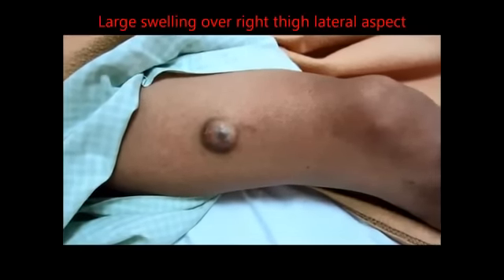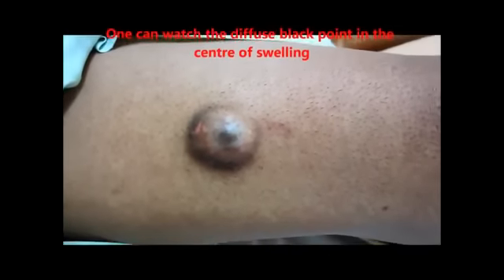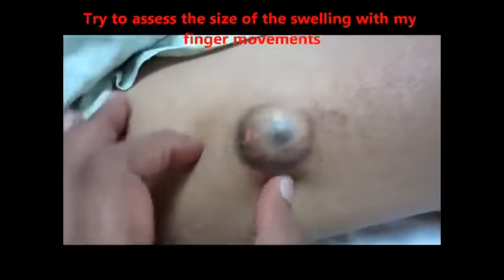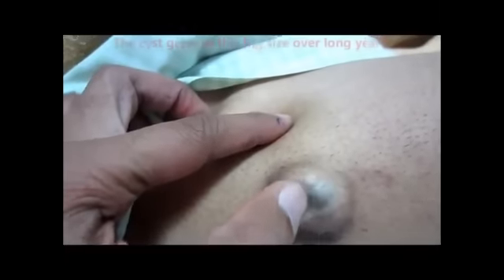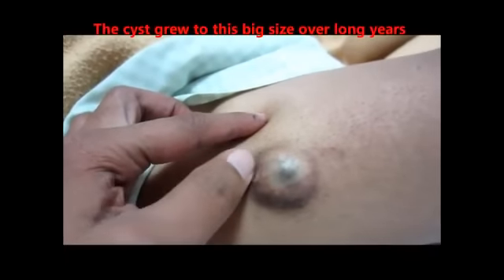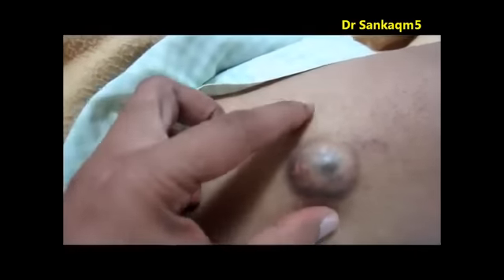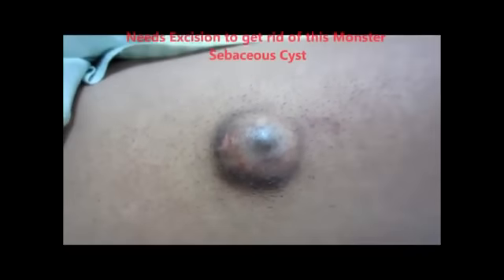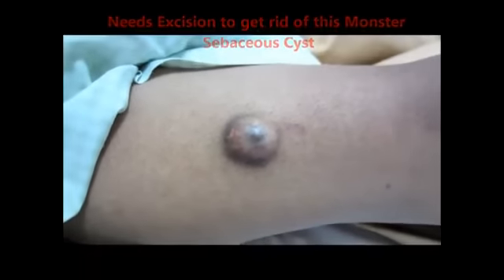Huge Sebaceous Cyst One Must Watch YouTube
A pimple, zit or spot is a kind of comedo and one of the many results of excess oil getting trapped in the pores. Some of the varieties are pustules or papules. Pimples can be treated by various acne medications prescribed by a physician, or purchased at a pharmacy with a wide variety of treatments.

A pimple is a small pustule or papule. Pimples are small skin lesions or inflammations of the skin - they are sebaceous glands (oil glands) which are infected with bacteria, swell up, and then fill up with pus.

Pimples are also known as spots or zits .

Zits is a comic strip written by cartoonist Jerry Scott and illustrated by Jim Borgman about the life of Jeremy Duncan, a 16-year-old high school sophomore (previously a 15-year-old for the life of the comic)

Cysts are closed capsule or sac-like structures, typically filled with liquid, semisolid or gaseous material - very much like a blister.

Cysts occur within tissue, and can affect any part of the body. They vary in size from microscopic to the size of some team-sport balls - large cysts can displace internal organs.sebaceous cyst behind ear,